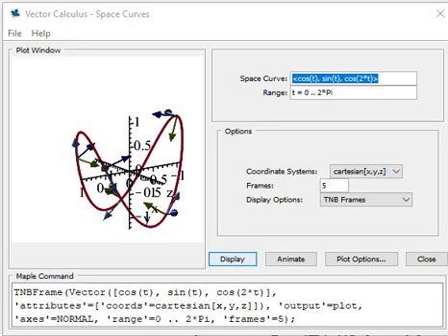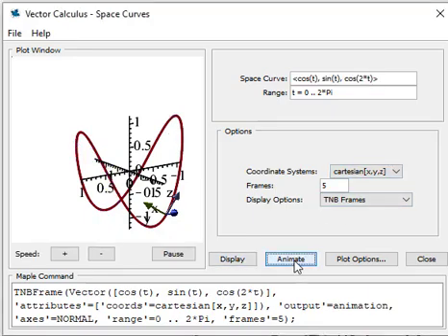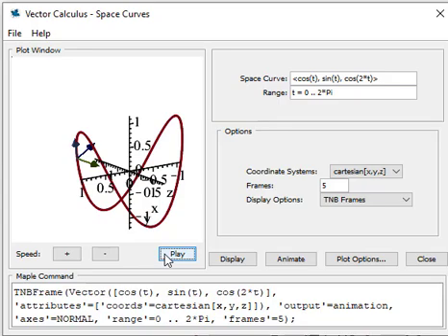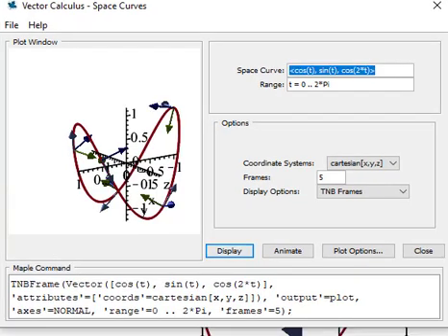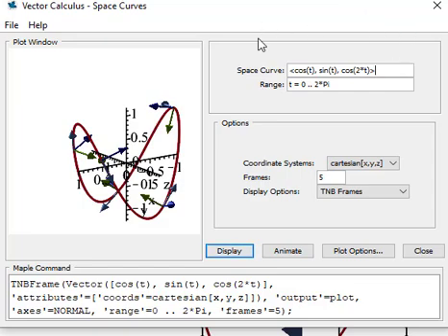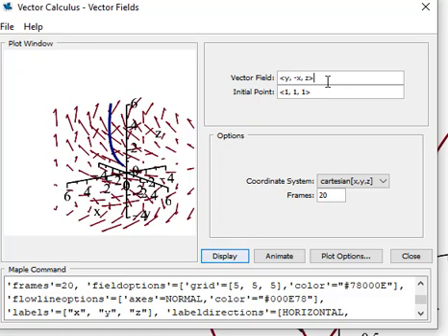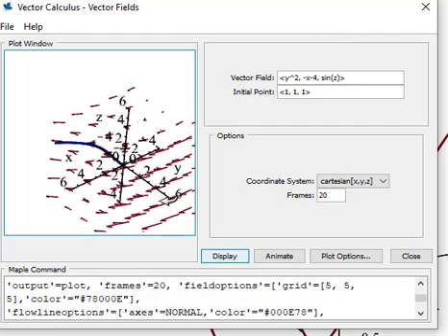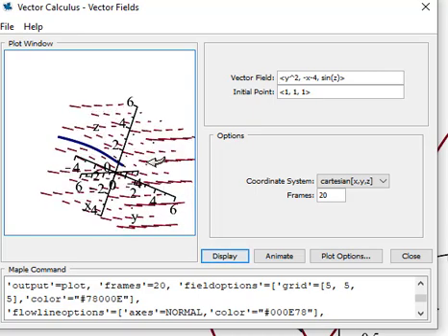MPMC - The Archives 06 - Vector Functions and Fields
An older video, taken from a Calculus 3 class - an overview of both vector functions and vector fields.